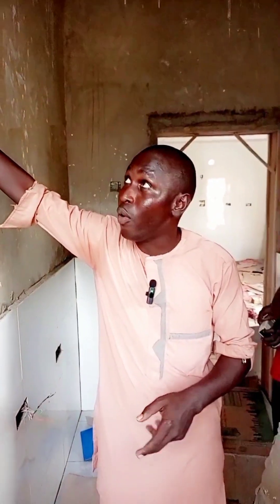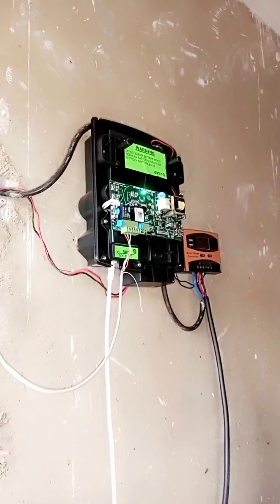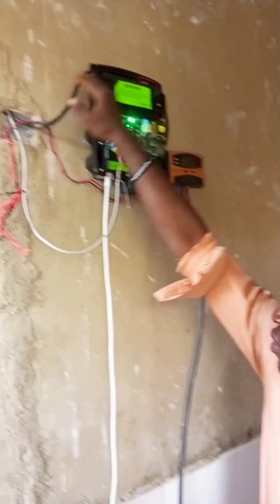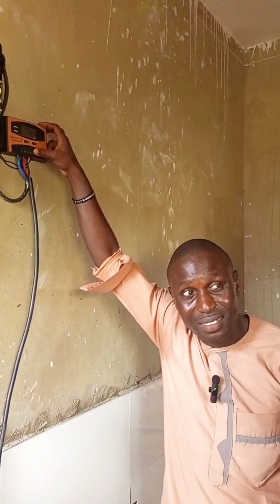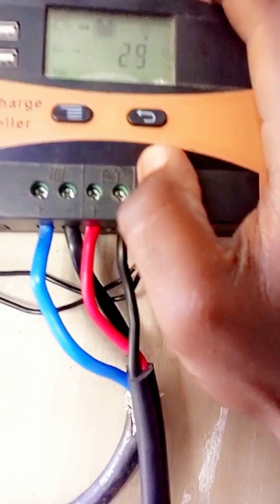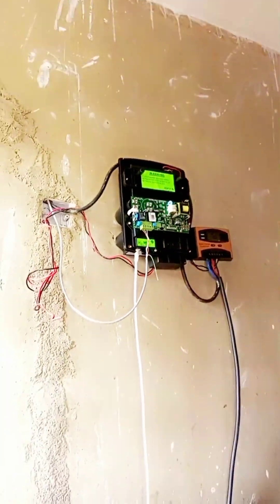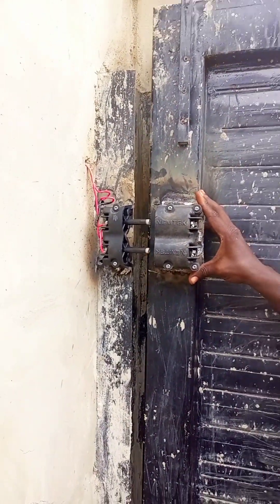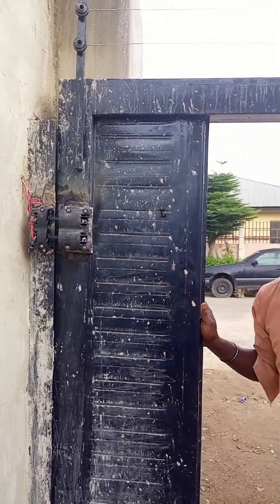How to setup an electric fence wire system with solar panel and an extra AGM battery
Learn how to effortlessly establish an efficient electric fence wire system by integrating a solar panel and an additional AGM battery. This comprehensive guide will provide you with step-by-step instructions on the seamless installation of an electrified fence using renewable energy. Harness the power of the sun with a solar panel, coupled with an extra AGM battery, as you create a sustainable and reliable electric fence wire system.